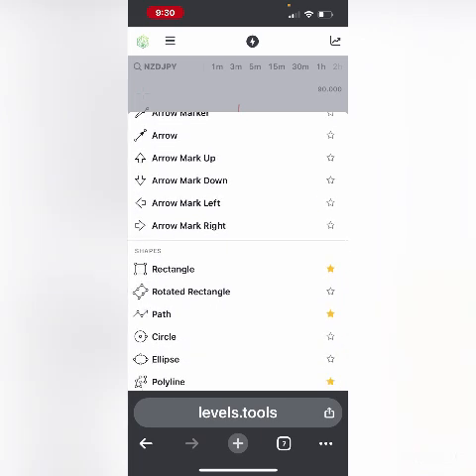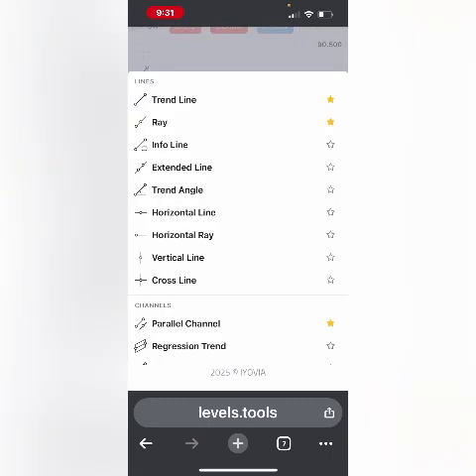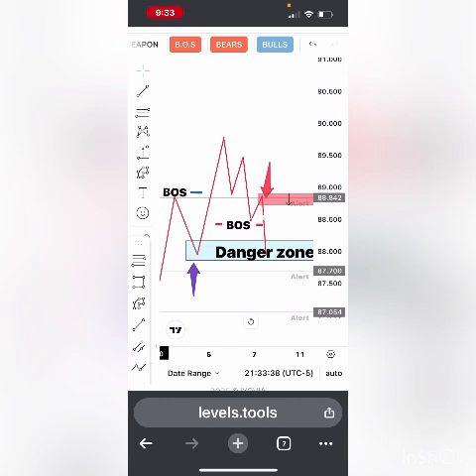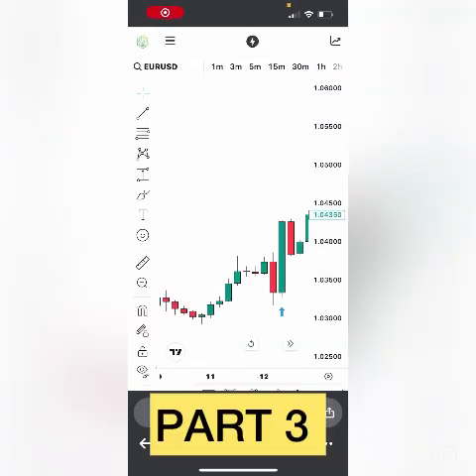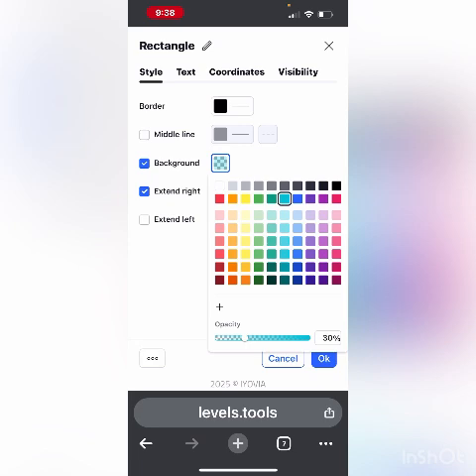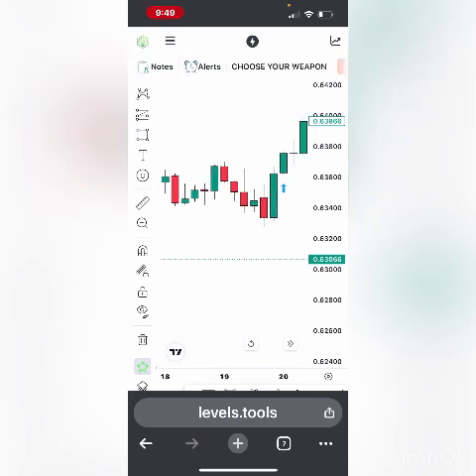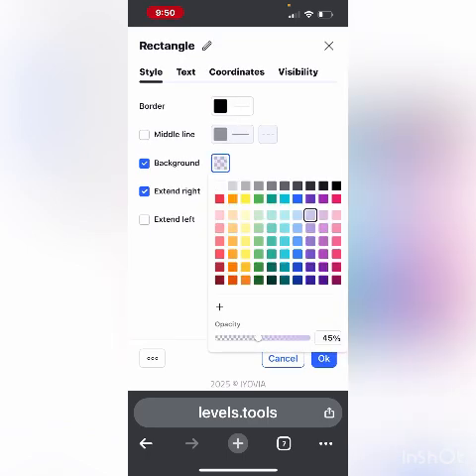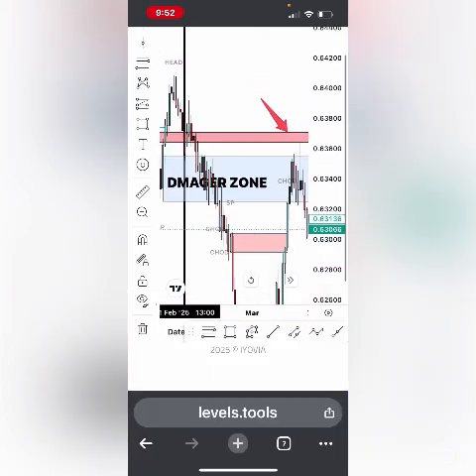How to use the levels scanner. I’m 4 steps.